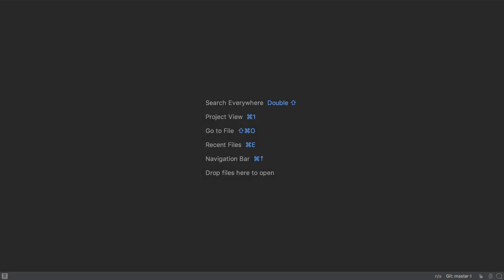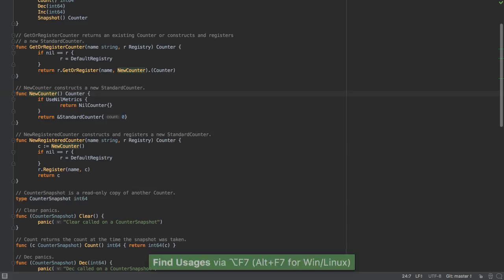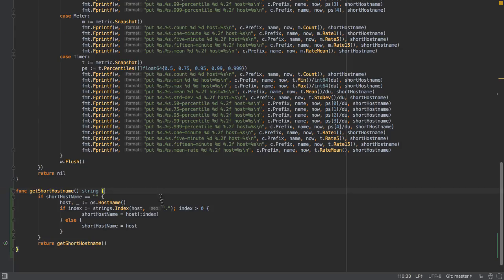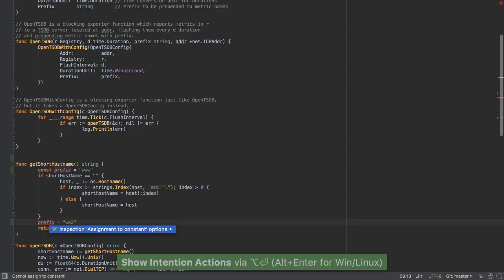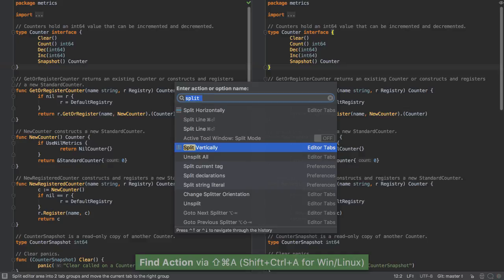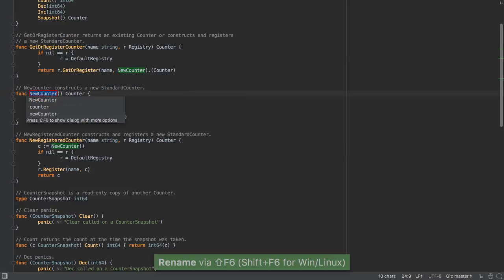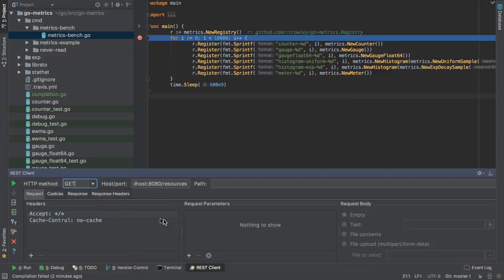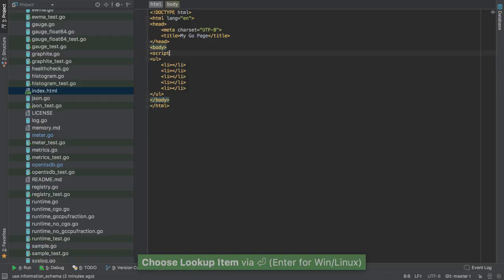JetBrains Go IDE Overview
The new IDE extends the IntelliJ platform with the coding assistance and tool integrations specific for the Go language.